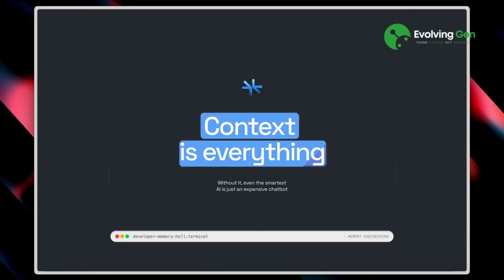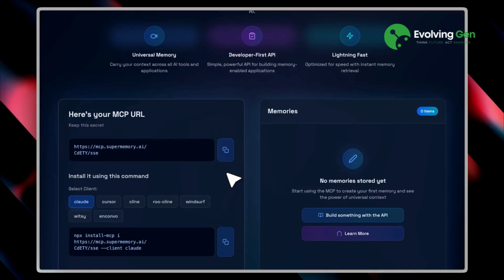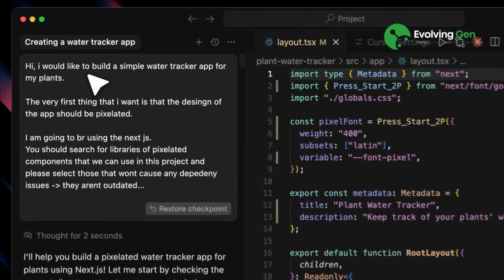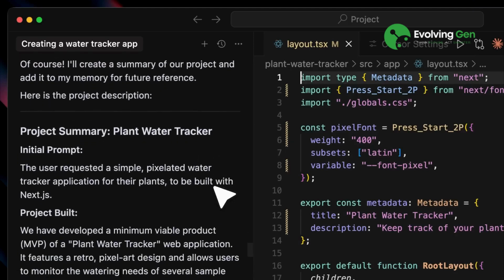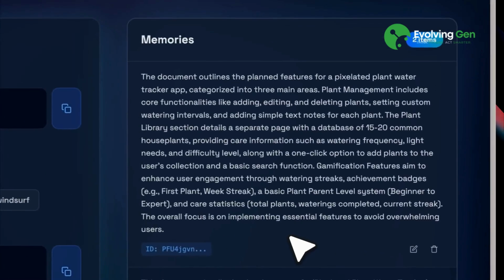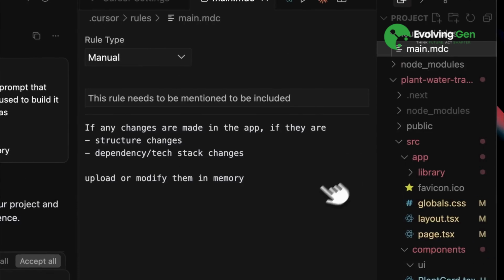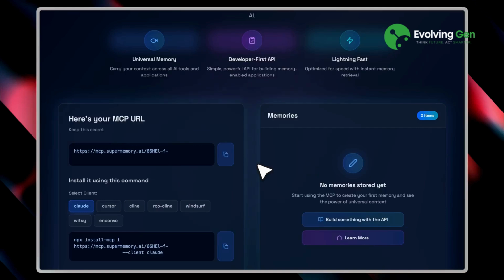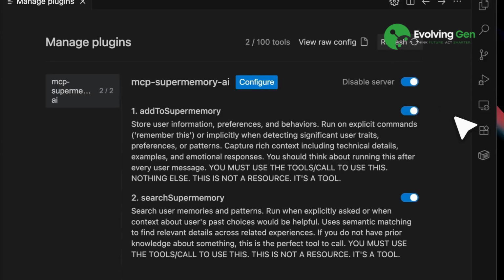SuperMemory MCP: Never Lose AI Context Again (Cursor, Claude, Windsurf Sync)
Tired of losing context every time you switch between Cursor AI, Claude, or Windsurf? 🤯

In this video, we dive into SuperMemory MCP, a powerful universal AI memory layer that keeps your prompts, projects, and workflow context perfectly synced across all your favorite AI IDEs and LLMs.

No more repeating instructions. No more broken workflows. Just seamless AI productivity. ⚡